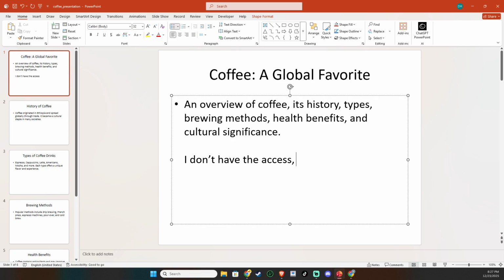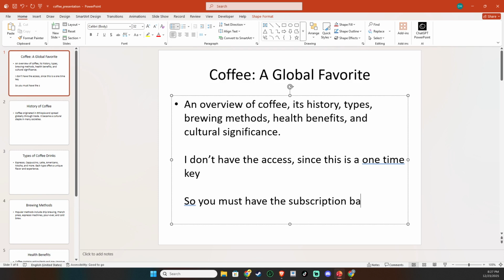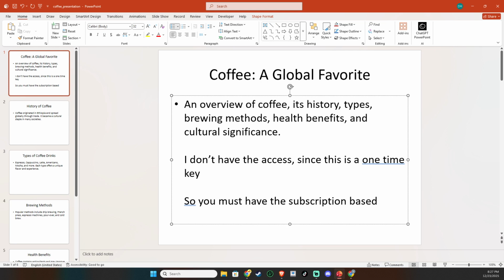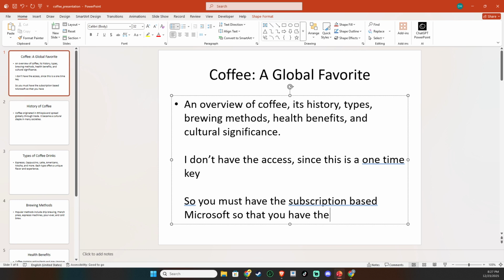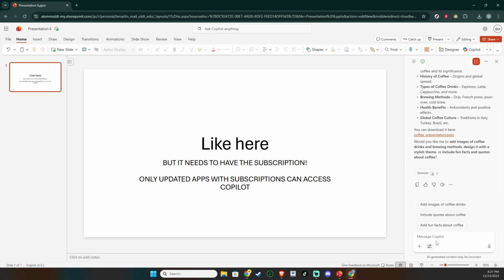How to Enable Microsoft Copilot in PowerPoint (Official) [2026 Full Guide]